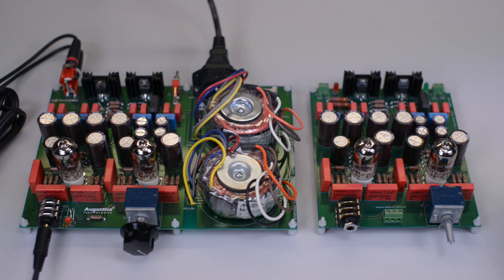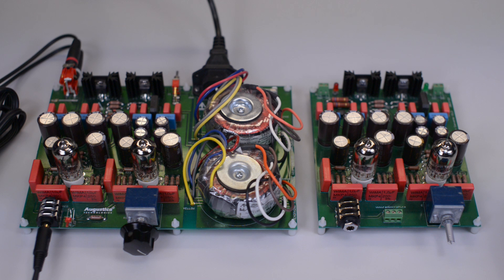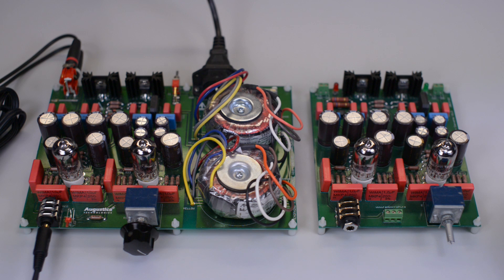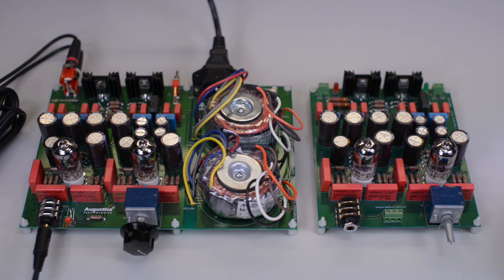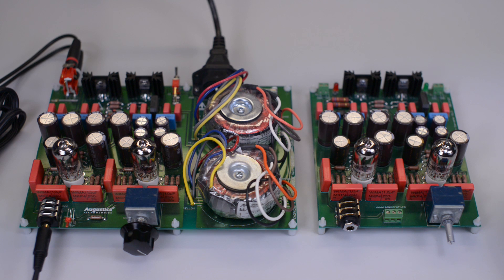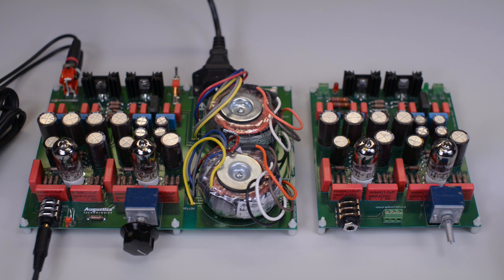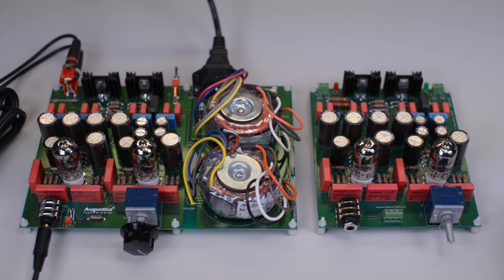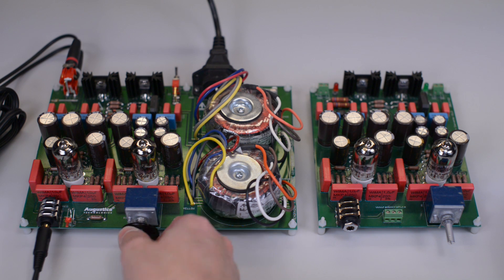Tube Headphone Amp Corvette DIY 6922 Full Kit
Headphone amplifier kit Corvette allows building a pure class A headphone amplifier with outstanding sound. Corvette omits the output transformer, avoids overall negative feedback and uses only high quality coupling capacitors, resistors and other components. The Electro Harmonix® 6922 tubes in left and right channels are closely matched, therefore, the amplifier guarantees a highly linear frequency characteristic and low crosstalk between the left and the right channels. The headphone amplifier Corvette employs a cathode follower design suitable for use with a single or dual headphone, with each headphone element having impedance between 15 and 300 Ω.